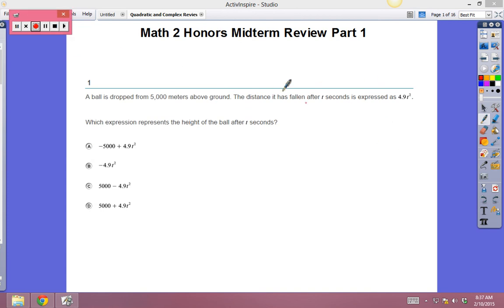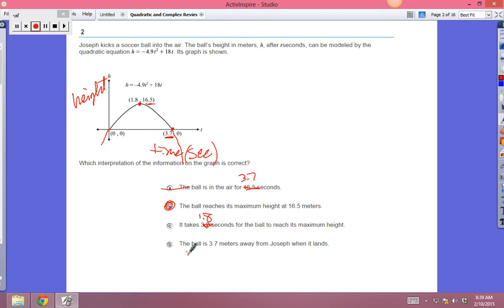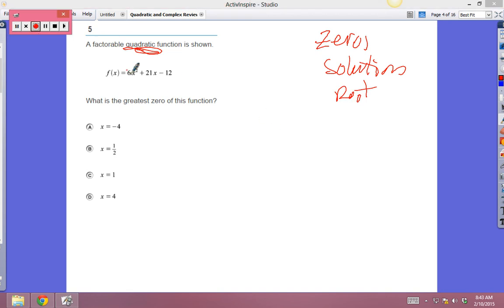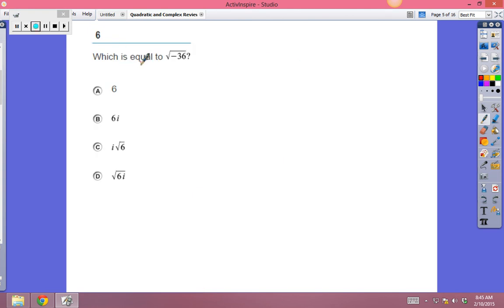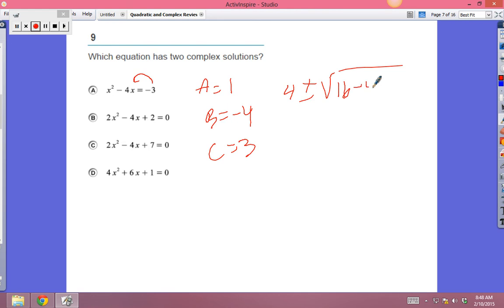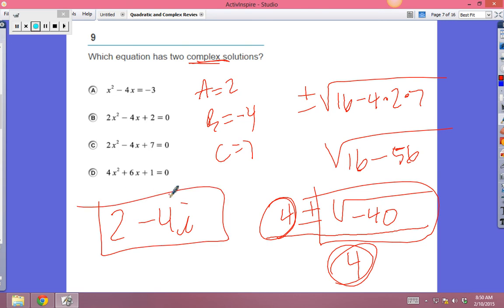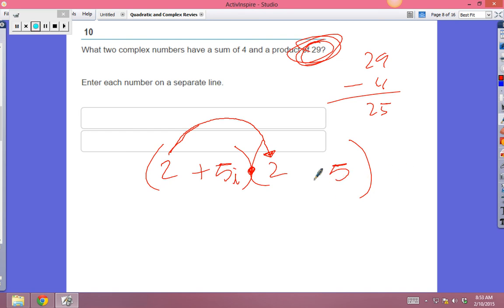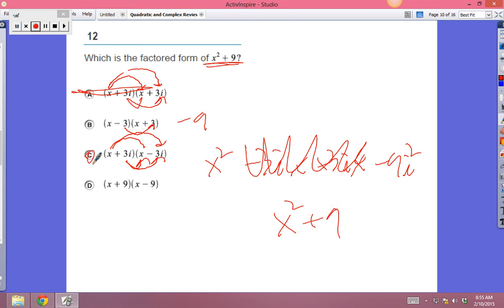Quadratics and Complex s review